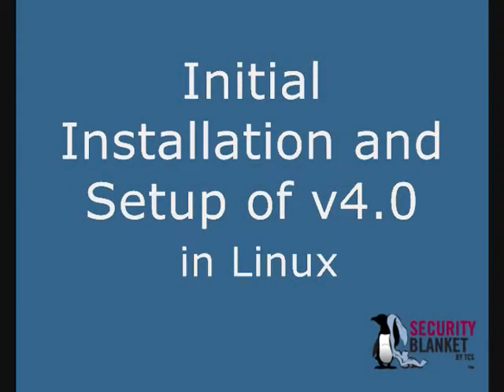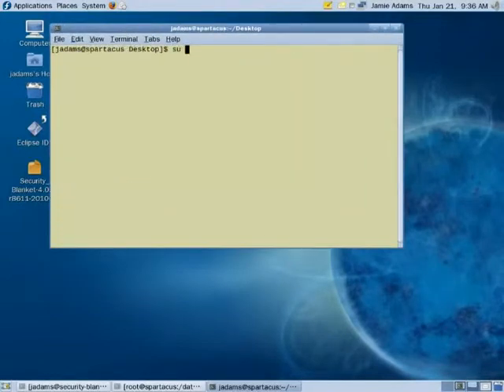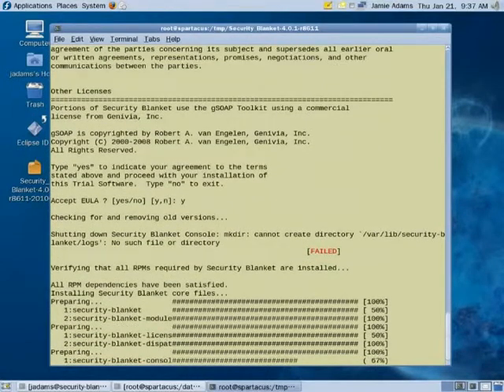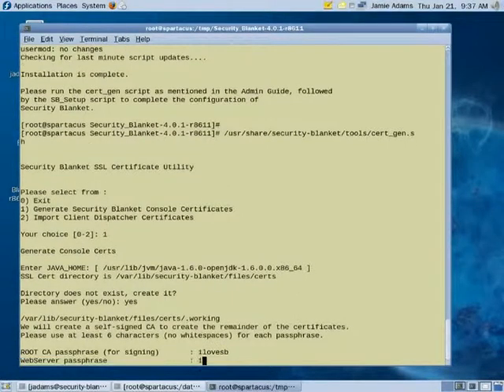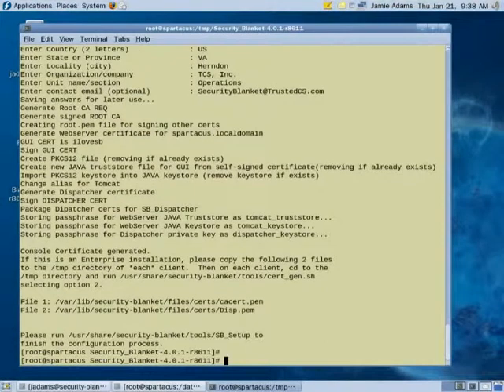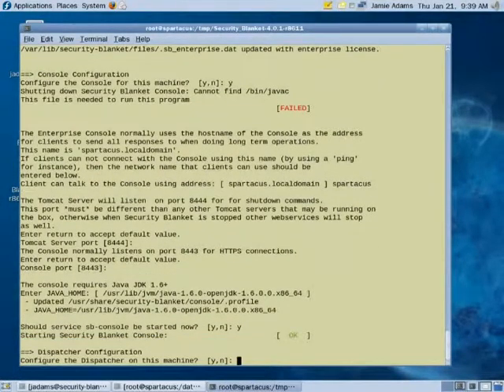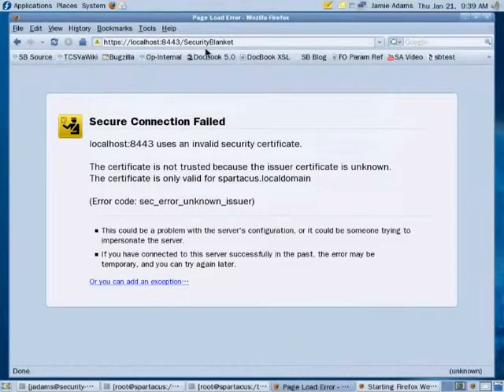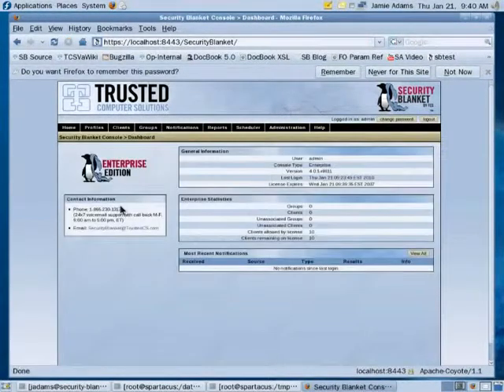Installing Security Blanket® v4.0